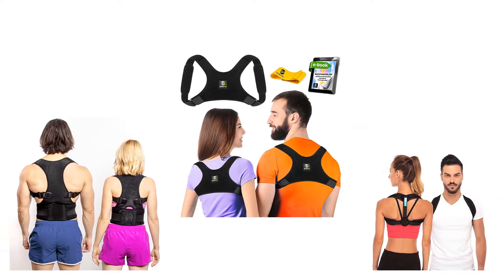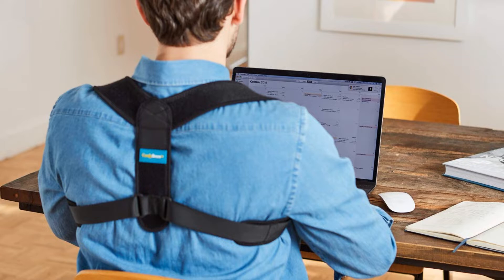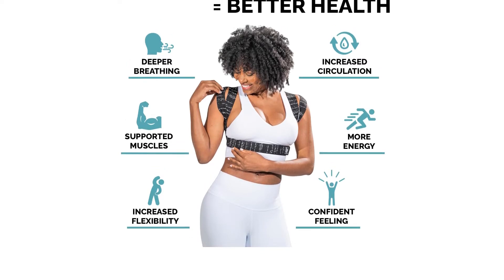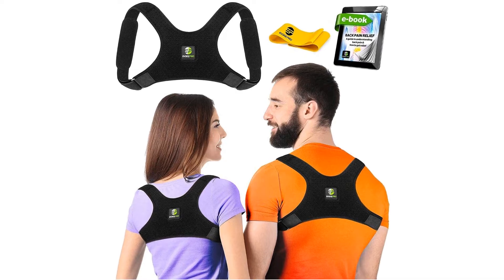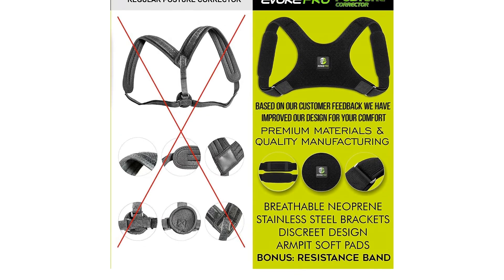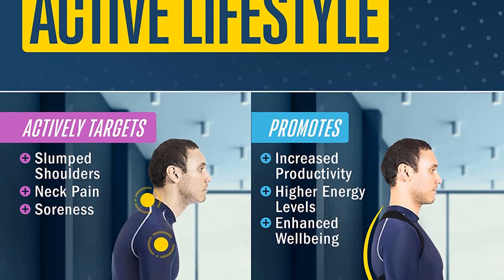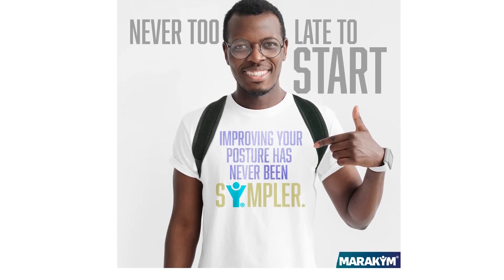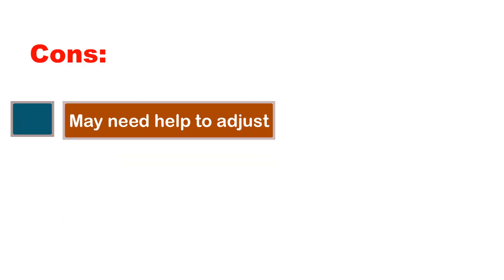✅ Best Back Straightener: Back Straightener - 2025 (Buying Guide)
In this video, we're going to take a look at the best back straightener. We'll compare the best back straightener on the market and list their features and prices.

👇 Product Links 👇

1️⃣ ComfyBrace Posture Corrector

2️⃣ BackEmbrace Posture Corrector

3️⃣ Evoke Pro A300 Posture Corrector

4️⃣ FlexGuard Back Posture Corrector

5️⃣ MARAKYM Posture Corrector

✅ Content Times

00:00 - Intro
00:25 - ComfyBrace Posture Corrector
02:27 - BackEmbrace Posture Corrector
04:29 - Evoke Pro A300 Posture Corrector
05:43 - FlexGuard Back Posture Corrector
07:01 - MARAKYM Posture Corrector

👇 Relevant Keywords 👇

Physical Therapist Reviews 4 Posture Correction Braces | Should you wear a Posture Brace? | Do Back Braces Help? | Back Pain? Should You Wear A Back Brace? 5 Rules to Follow | Do Posture Correction Braces Work? | Top 5 Best Posture Corrector to Buy in 2020

✅ Relevant Videos